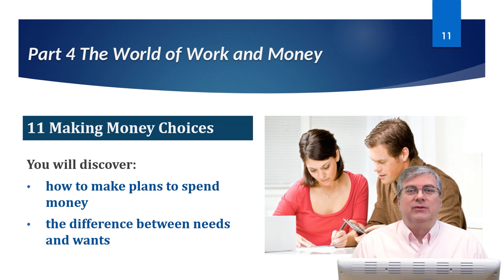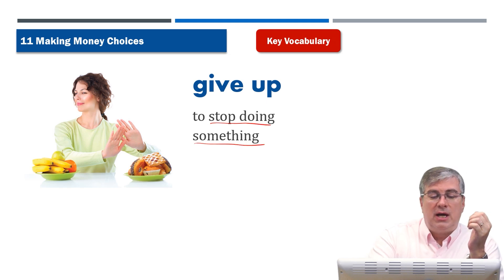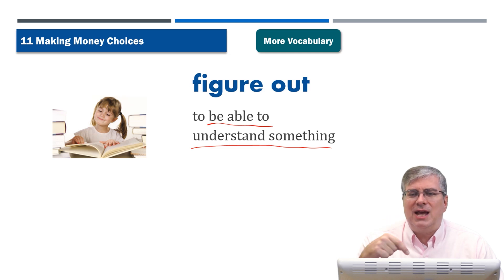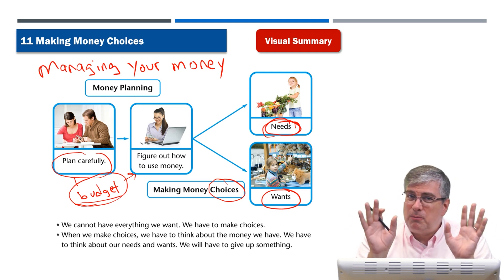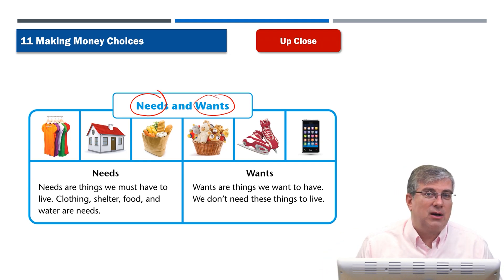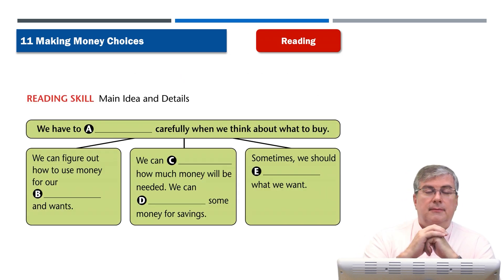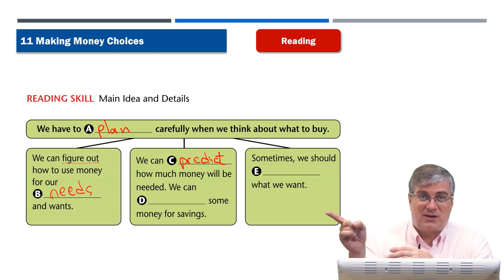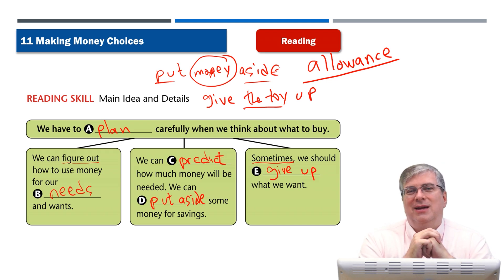Learn English | American Textbook Reading | Social studies Grade 4 | Lesson 11 | Brian Stuart